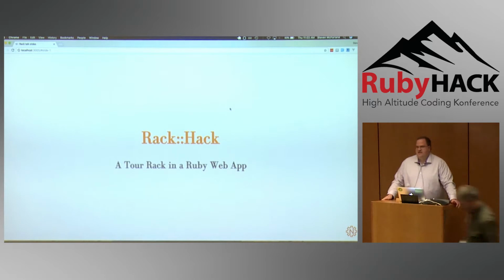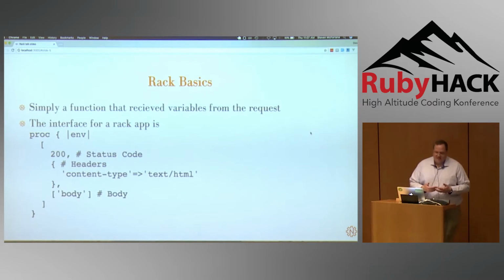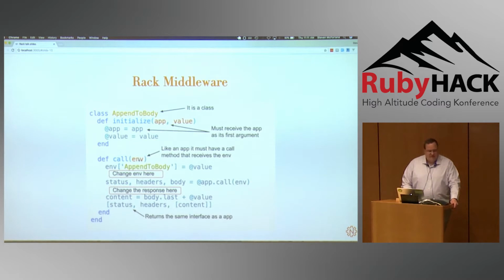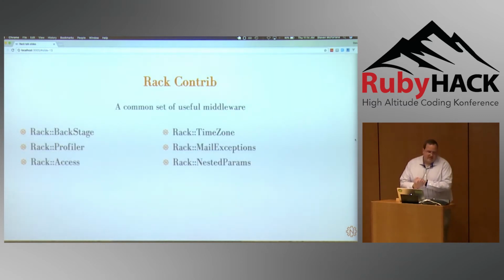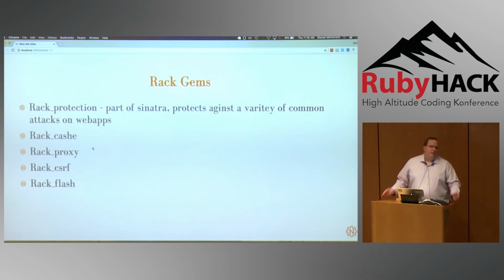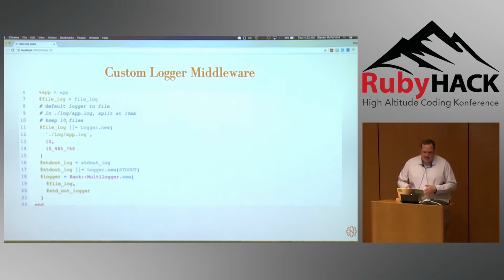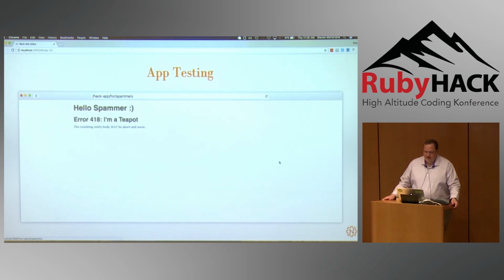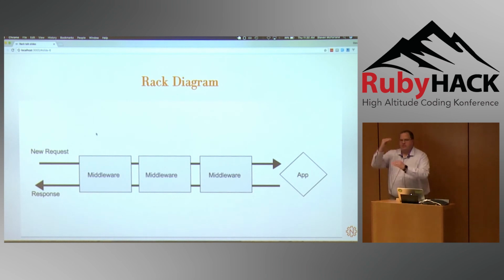2017 RubyHACK, Steven McFarlane: RackHack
Rack is a big part of ruby web apps but sometime it is forgotten as a good way to solve common webapp problems. This talk will review the basics of rack, then move to showing how we can use already available middle ware in rack-contrib (like Rack::TimeZone, Rack::Backstage, and Rack::Access), and finally writing some custom middleware.